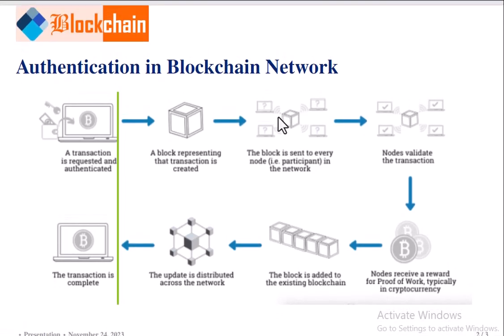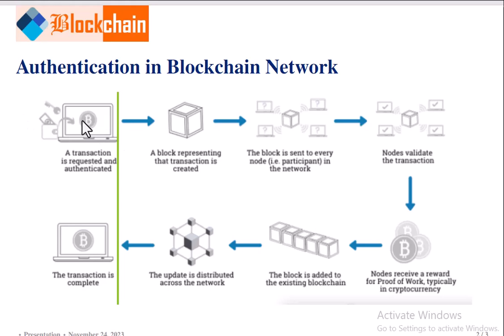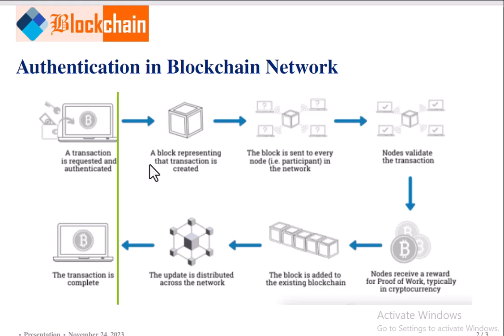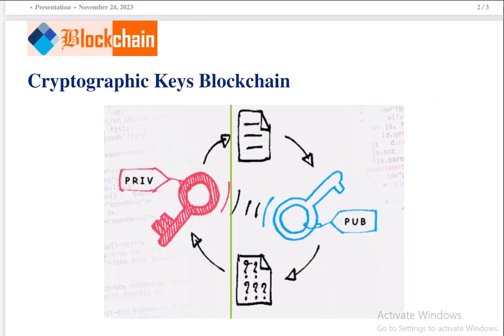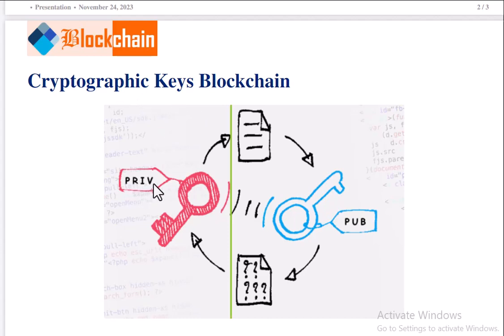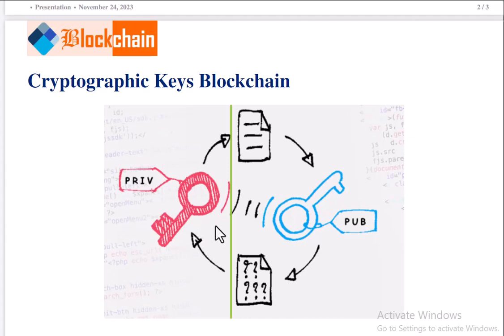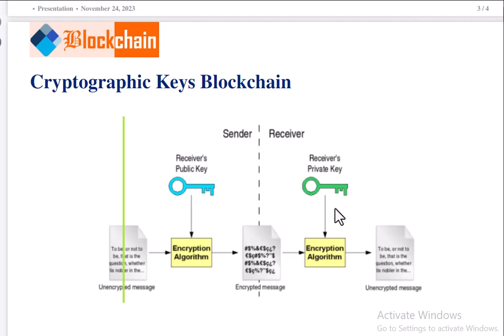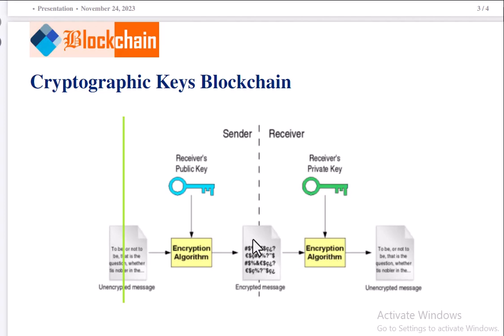What is Blockchain Authentication?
Blockchain Authentication is a security process within the realm of blockchain technology that utilizes the principles of distributed ledger and digital identity verification to enhance user security. This authentication method safeguards data exchange on the blockchain network by ensuring the privacy of user information and protecting against unauthorized access. Blockchain Authentication involves verifying a user's identity through the blockchain's distributed ledger, contributing to a secure and tamper-resistant system.

**Key Points:**

1. **Digital Decentralized Public Ledger:**
   - Blockchain serves as a digital decentralized public ledger designed to record every data exchange on its network, ensuring transparency and accountability in transactions.

2. **Verification of User and Digital Identity:**
   - The process involves verifying both the user and their digital identity simultaneously, aiming to protect user passwords and data from unauthorized access.

3. **Security in Data Exchange:**
   - Blockchain Authentication is implemented to ensure the security of data exchanges on the blockchain network, utilizing distributed ledger technology for enhanced privacy and protection.

4. **Self-Sovereign Identity:**
   - By storing personal information on the block's hash (e.g., username or password), Blockchain Authentication contributes to achieving a self-sovereign identity, providing users with more control over their digital identities.

5. **Use of Blockchain's Distributed Ledger:**
   - The authentication system utilizes the blockchain's distributed ledger technology to verify user identities and enhance the privacy and security of authentication processes.

**Topics Covered in the Article:**

1. **Examples of Blockchain Authentication:**
   - Financial transactions, supply chain management, healthcare, cybersecurity, and personal identity are highlighted as areas where blockchain authentication is applied for enhanced security.

2. **2-Factor Authentication (2FA):**
   - Definition and importance of 2-Factor Authentication, its working mechanism, and the reasons why it is considered a crucial element in securing user accounts.

3. **Blockchain for 2-Factor Authentication:**
   - The article explores the application of blockchain technology in implementing 2-Factor Authentication, emphasizing its role in providing advanced security controls, particularly in cybersecurity.

**Examples of Blockchain Authentication Use Cases:**

1. **Financial Transactions:**
   - Blockchain enhances financial security by processing and recording all transactions on its network, improving the overall security of payments and financial transactions.

2. **Supply Chain Management:**
   - Blockchain supply chain applications help manage and secure the supply chain by recording relevant information such as price, date, location, quality, and certification.

3. **Healthcare:**
   - Blockchain technology is utilized in healthcare to trace medicines securely, combating counterfeiting and addressing a major concern in the pharmaceutical industry.

4. **Cybersecurity:**
   - Blockchain contributes to advanced security controls in cybersecurity by using public key infrastructure for identity verification and encrypted communications.

5. **Personal Identity:**
   - Blockchain's decentralized nature provides users with more control over their digital identities, offering secure and tamper-resistant records for identity management purposes.